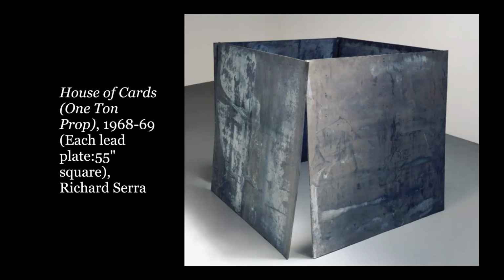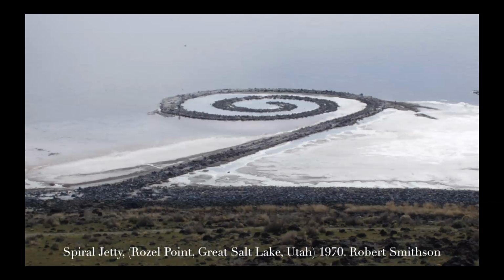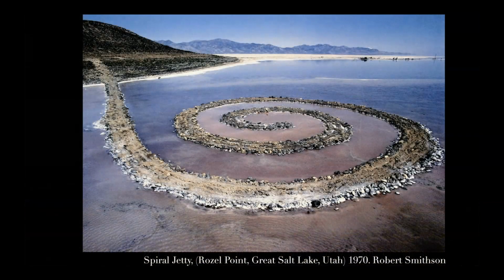Sculpture in the 20th Century